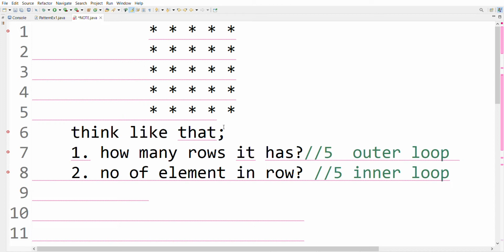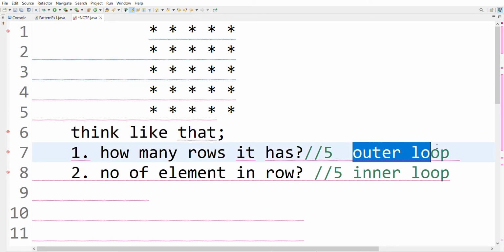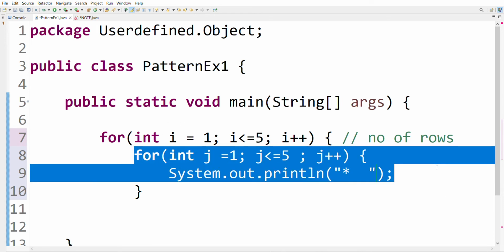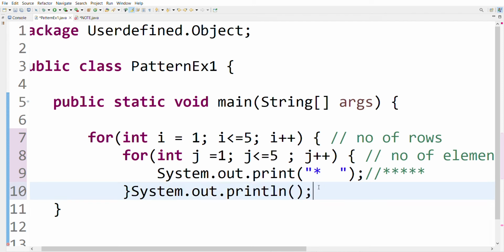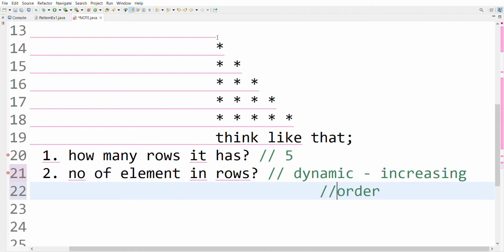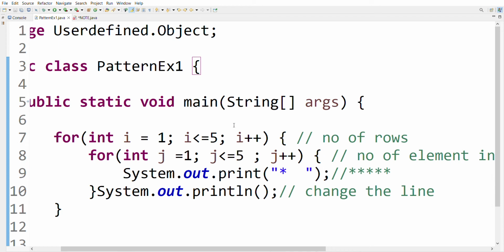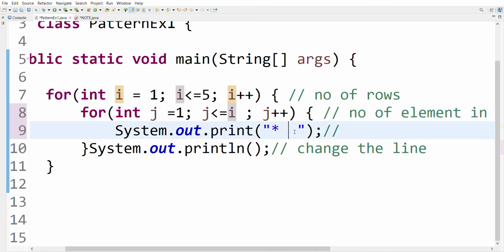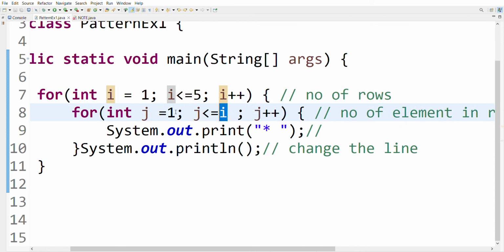Pattern Problem - Absolute Beginners Part 1 - JAVA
Hey Guys, I have tried to elaborate on how to solve the basic pattern problem
so that the beginners will get the confidence to dive into solving these. I have used eclipse IDE, and I hope it will help people.
Tuhin